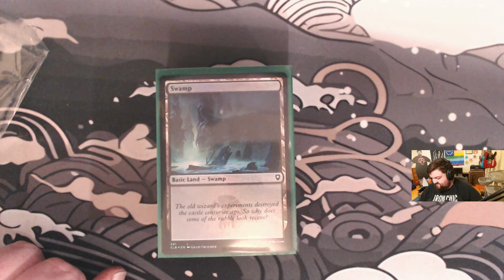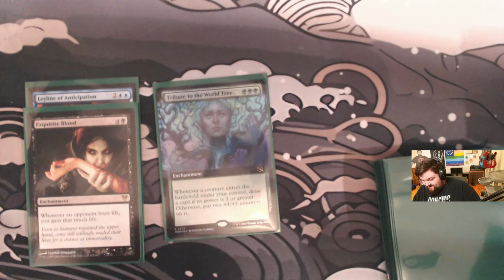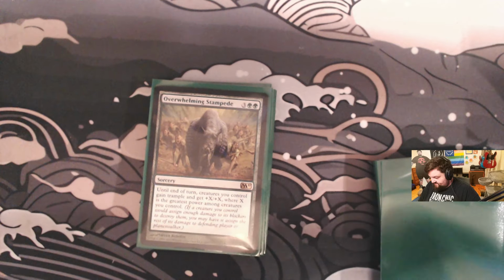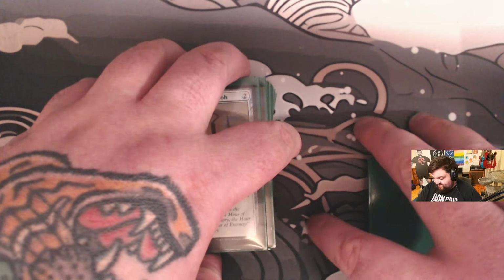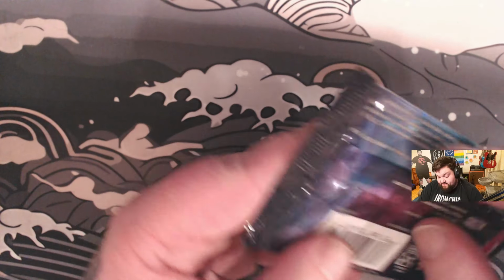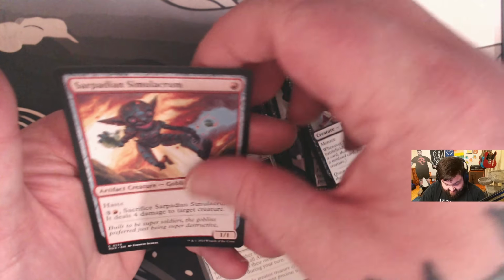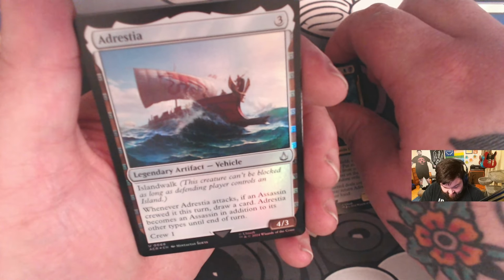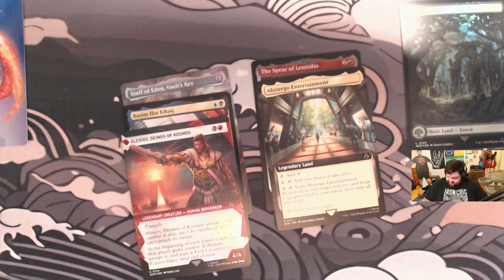Yappin, Commander Decks and Pack Rippin' | Magic The Gathering [Youtube Exclusive]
Hey yall!  This is a thing I have not done in literal years - record a video for YouTube.

Its not great!  Its nothing special!  But I am yappin about magic and then I open a few packs.  I had the urge to go live again yesterday but slammed the record button instead.  IDK if anyone will like or watch it, but who cares!

Live every day but Monday!